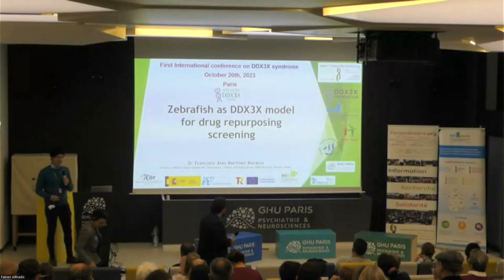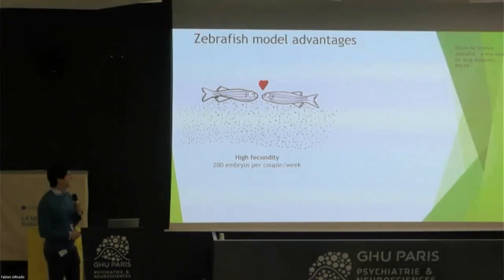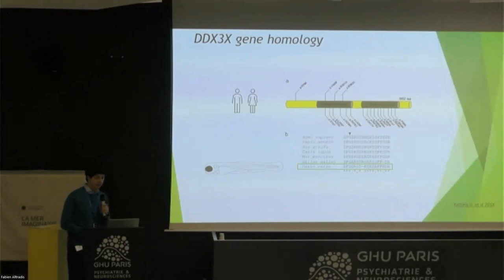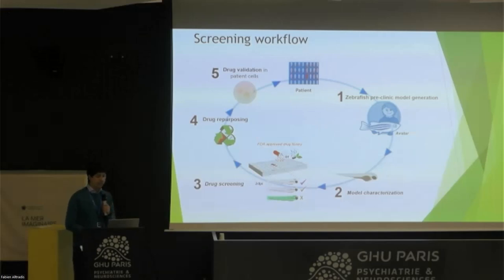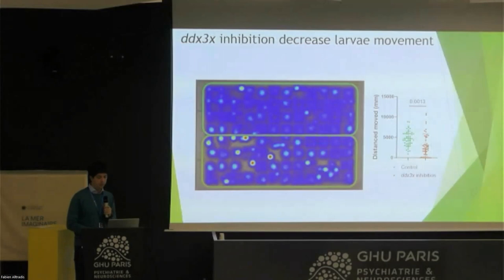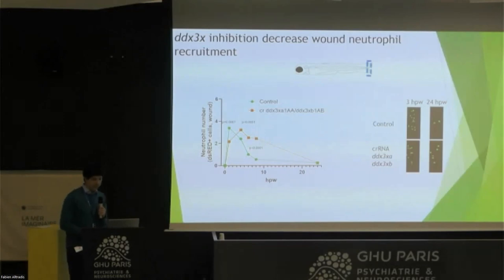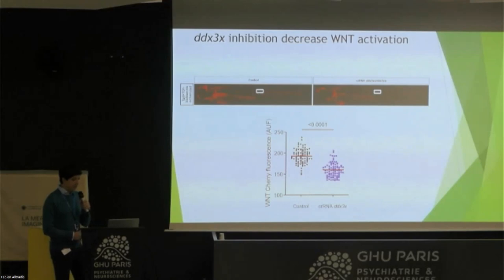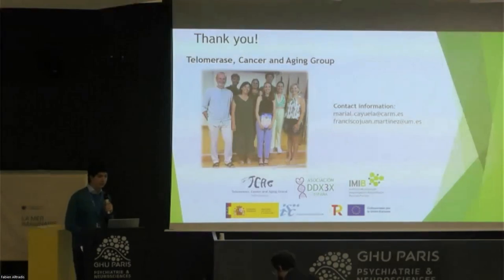Zebrafish as DDX3X model for drug repurposing screening - Journée DDX3X (EN) 2023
Journée DDX3X (EN) - Zebrafish as DDX3X model for drug repurposing screening
Dr Francisco Juan Martinez Navarro, Postdoc
English version